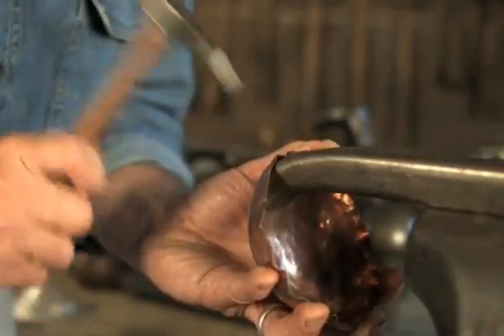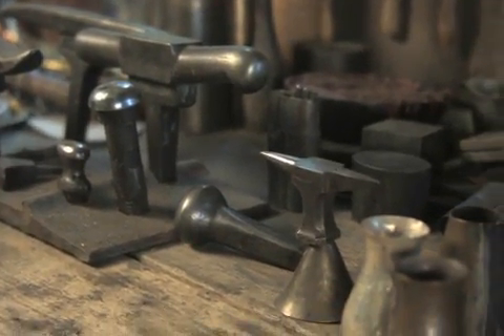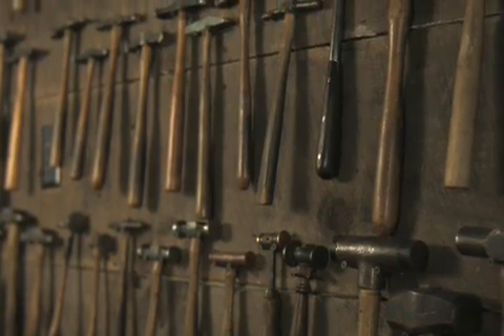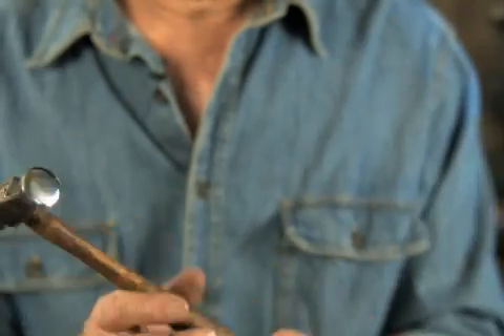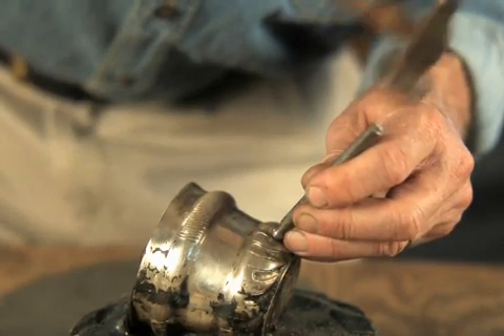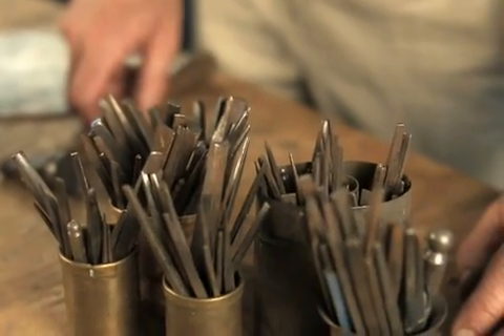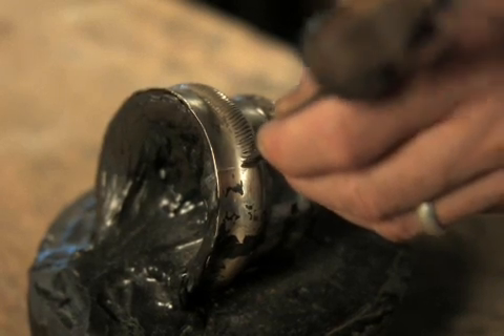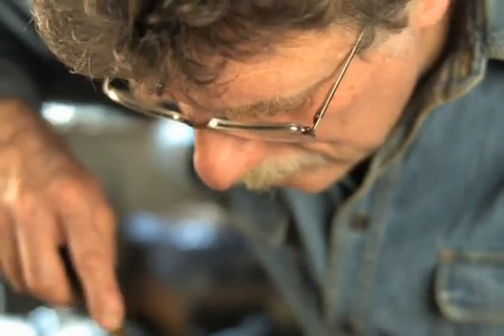Colonial Silversmithing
Craftsman Steve Smithers demonstrates colonial American silversmithing techniques.